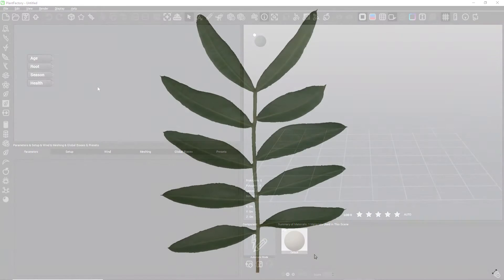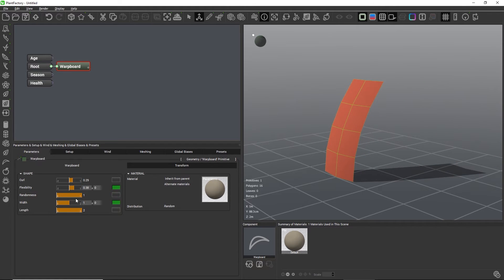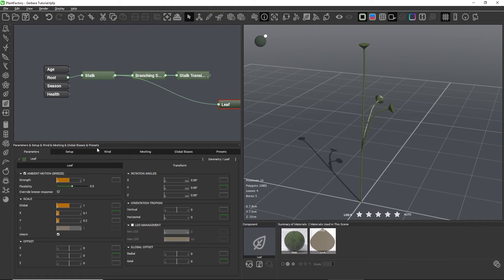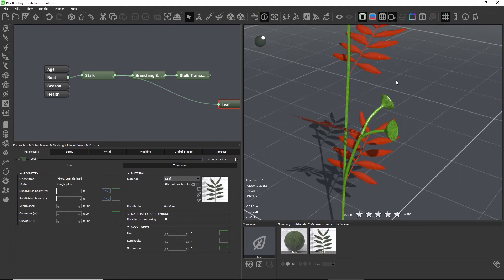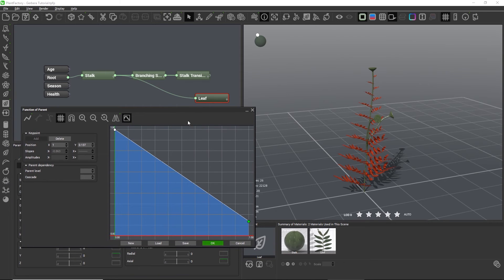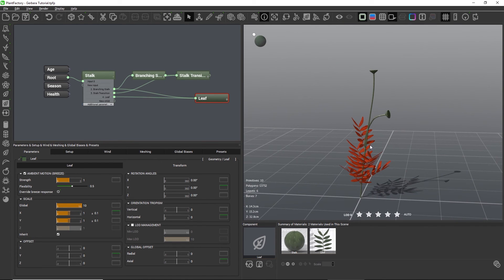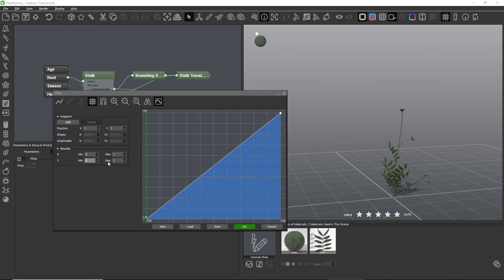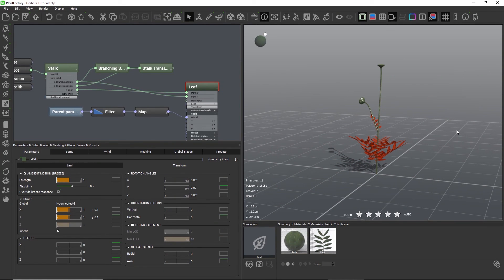e-on Software PlantFactory Tips & Tricks: Flower Project - Part 2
Follow along in this 6-part Tips & Tricks series with Daniel Seebacher! Part 2 covers how to add leaves. You can also download Daniel's Flower texture here: h